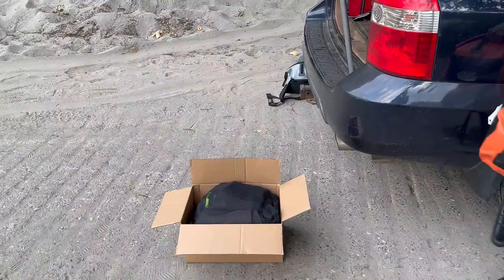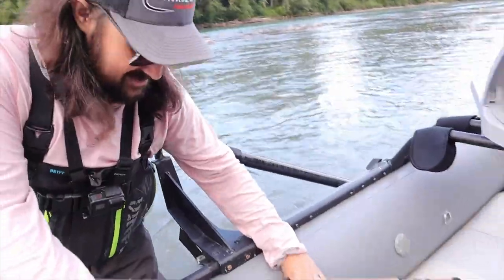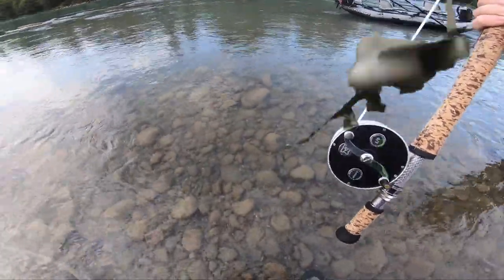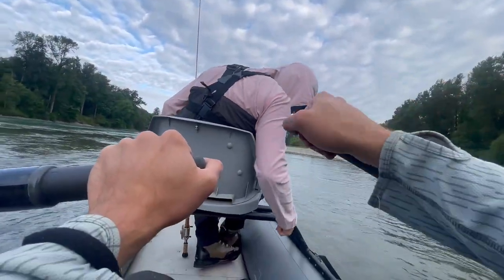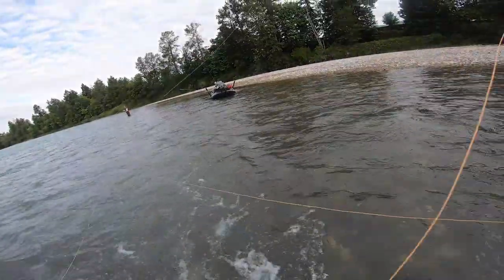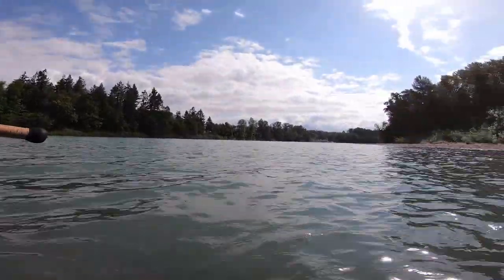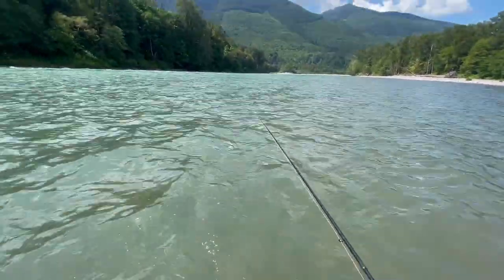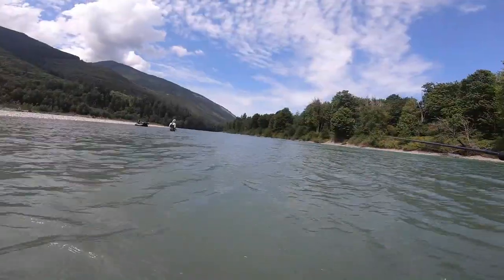Swinging flies for Summer Steelhead & Bull Trout with Jerry French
🎣 Renegade Rods (Designed by Jerry French)🎣

👇 Watch Me Next👇
Swinging Flies for Trophy Steelhead in the PNW  -